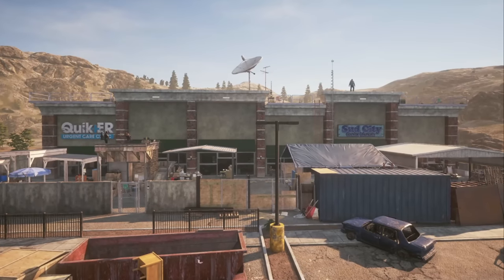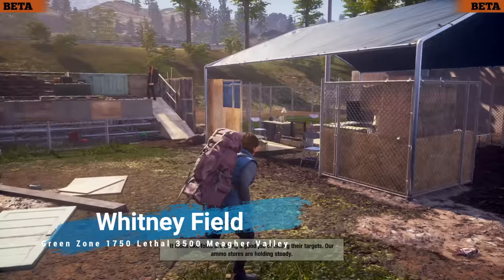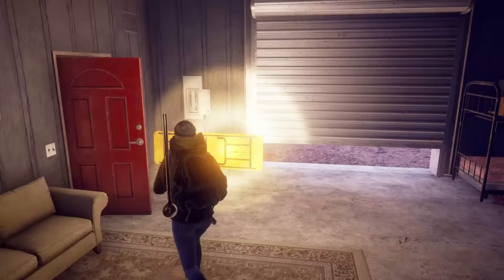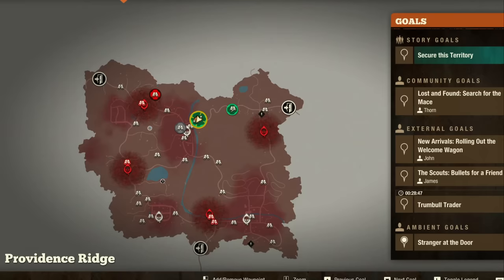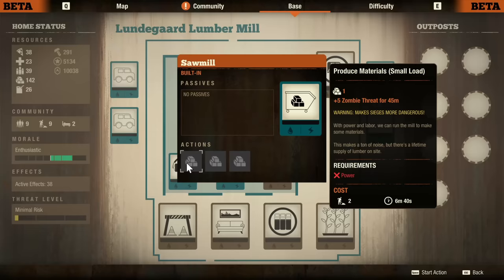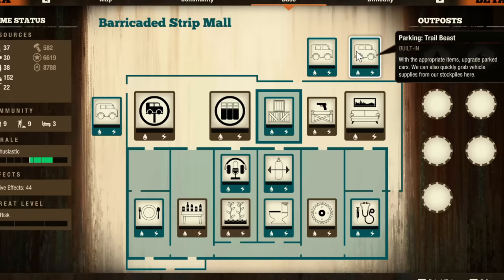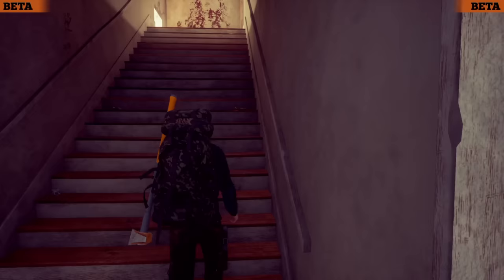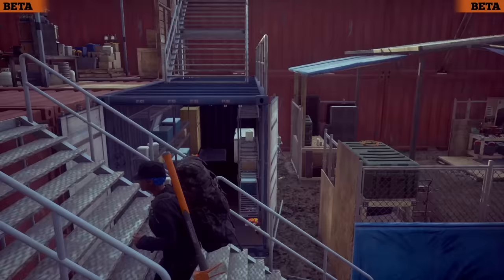State Of Decay 2 BEST BASES ON EVERY MAP 2024 EDITION | FULL GUIDE ON EVERY MAP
State Of Decay 2 Video we take a look at the best bases in the following maps:

Providence Ridge
Trumbull Valley
Cascade Hills
Meagher Valley
Drucker County

0:00 Meagher Valley Base #1
2:18 Meagher Valley Base #2
3:29 Trumbull Valley Base #1
4:52 Trumbull Valley Base #2
5:59 Providence Ridge Base #1
7:46 Providence Ridge Base #2
9:09 Providence Ridge Base #3
10:01 Drucker County Base #1
11:18 Drucker Country Base #2
13:13 Cascade Hills Base #1
15:04 Cascade Hills Base #2